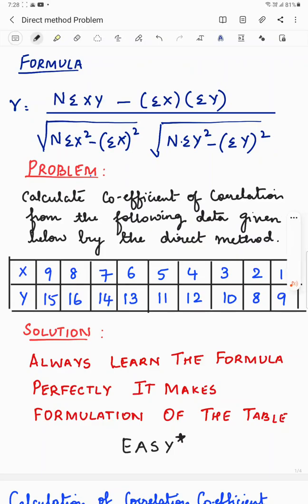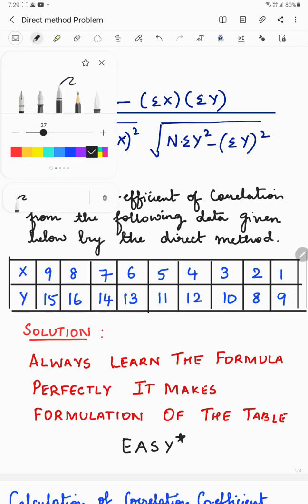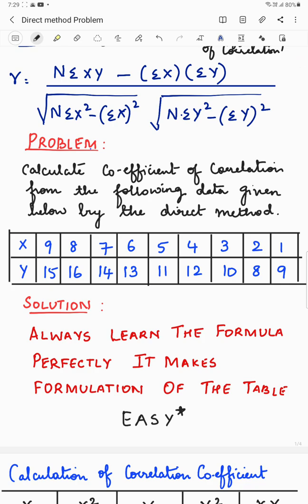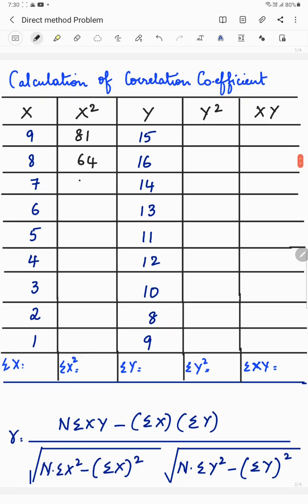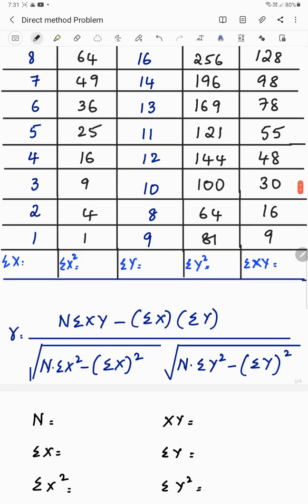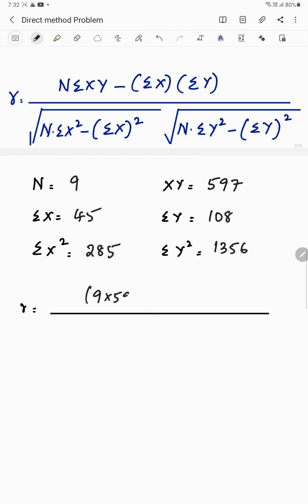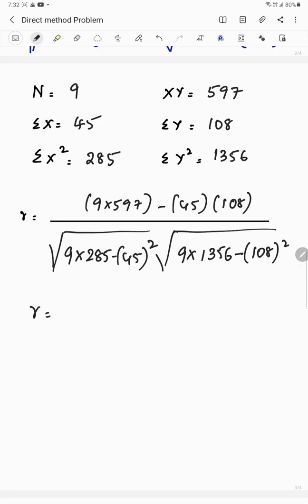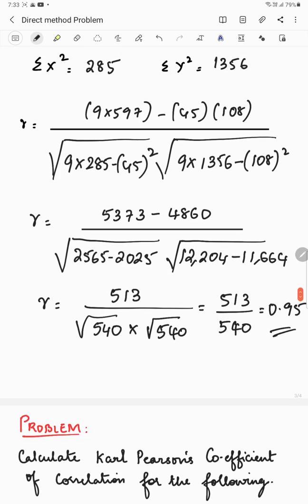Karl Pearson's coefficient of correlation (Direct method)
simple problem